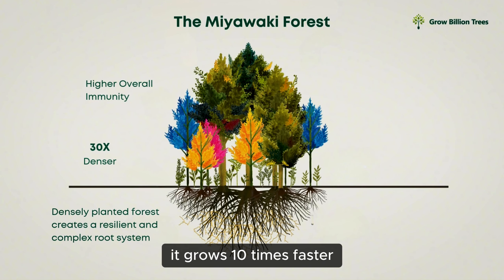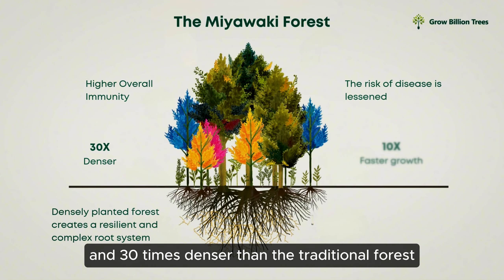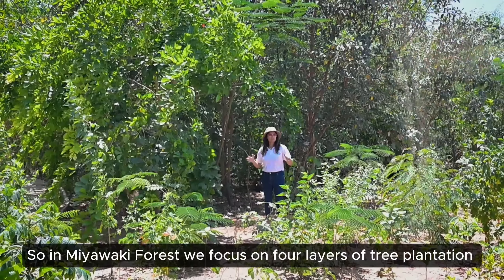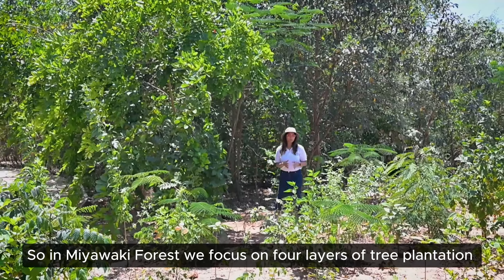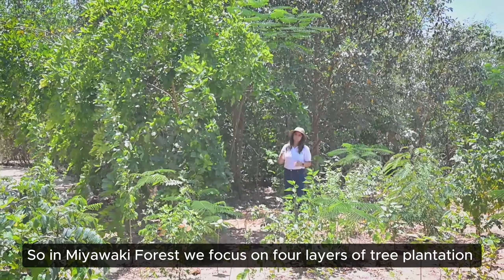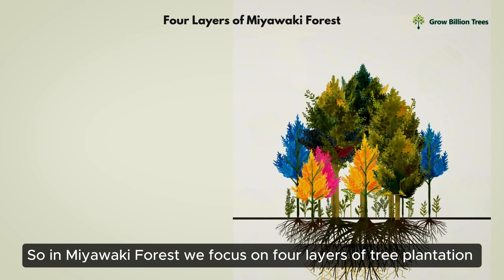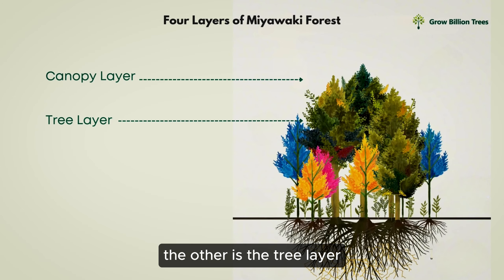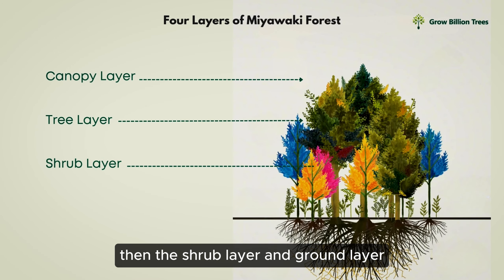Learn All About Miyawaki Forests With Grow Billion Trees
Ever felt the calming effect of a forest?

Reforestation brings that feeling back, and we're dedicated to restoring it!

At GrowBillionTrees , we make self-sustaining biodiversity a reality through innovative practices. We utilize the MiyawakiMethod , a Japanese technique that promotes dense planting and rapid forest growth.

This practice, divided into phases, creates a healthy ecosystem—a habitat for wildlife and clean fresh air. The process starts with an in-depth site analysis, based on which trees are selected according to the soil’s quality.

We monitor these sites as they grow into dense forests rich with fertility and nutrition.

The secret of MiyawakiForests is they help each other grow. We can take this lesson to heart and work together to nurture our planet.

Join us in this mission and be a part of this green revolution!